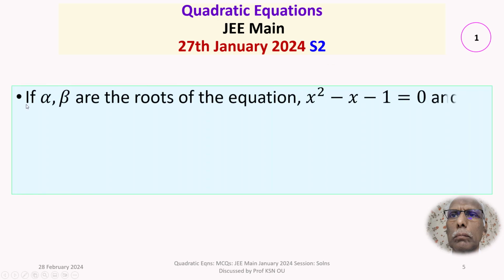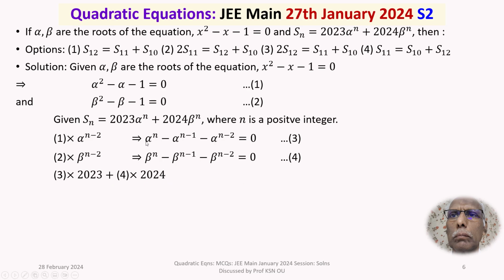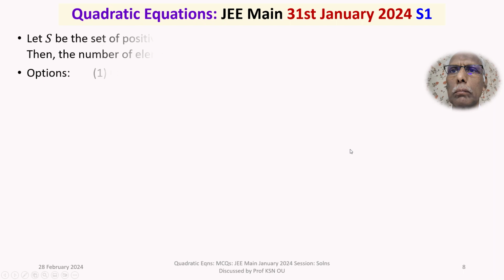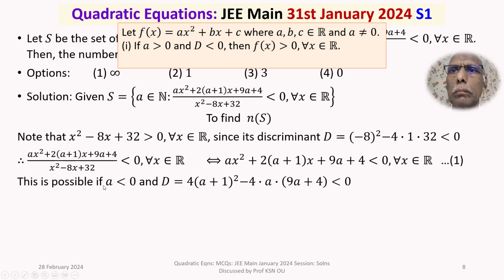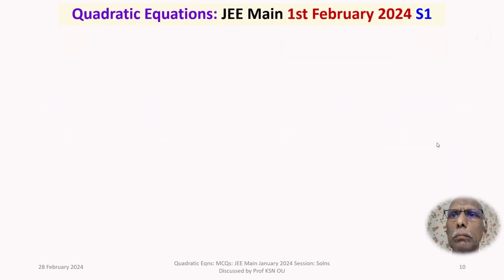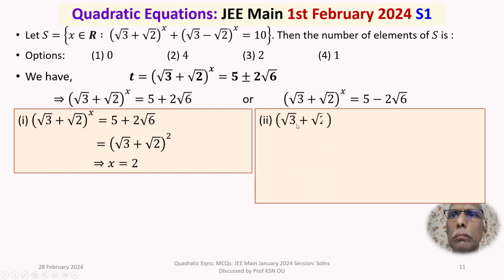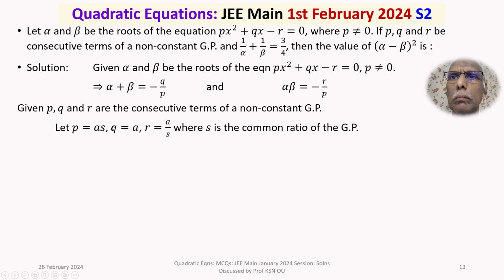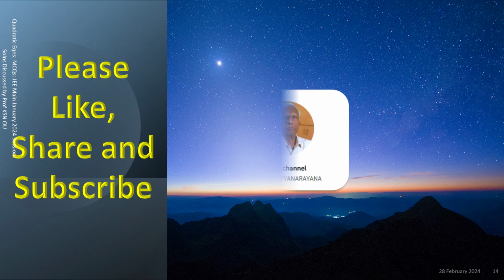Quadratic Equations: MCQs: JEE Main January 2024 Session: Solns Discussed by Prof K Satyanarayana OU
The solutions of all 4 MCQs on the topic Quadratic Equations, that appeared in JEE Main January 2024 session held from 27th Jan 2024 to 1st Feb 2024, is discussed in detail.
The problems are related to the concepts of Quadratic Equations.

Chapters:
00:00:00       Intro
00:01:07       Qn 1, 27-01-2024 S2
00:07:21       Qn 2, 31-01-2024 S1
00:15:00       Qn 3, 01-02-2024 S1
00:21:02       Qn 4, 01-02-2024 S2